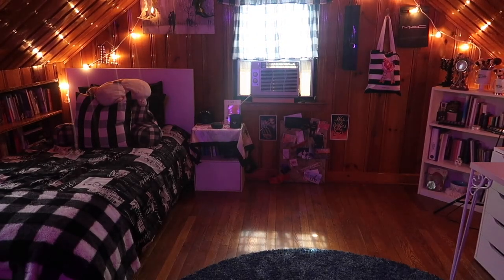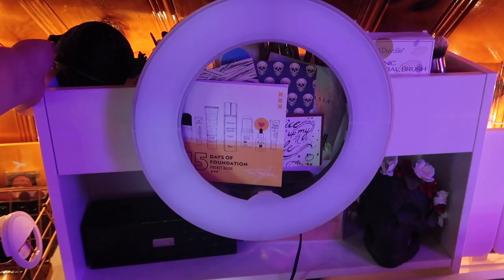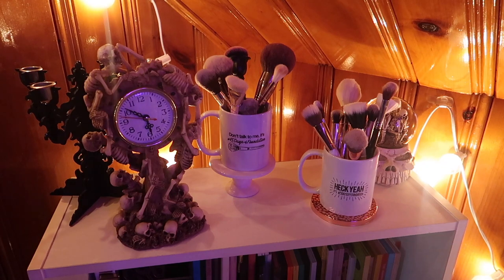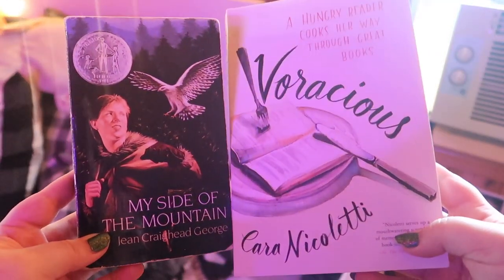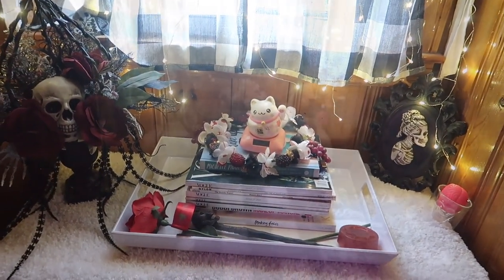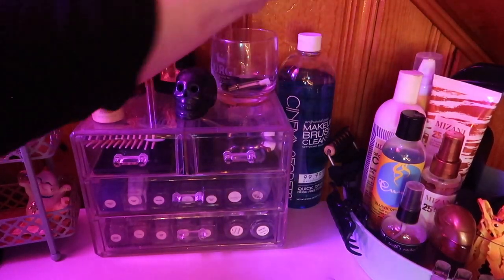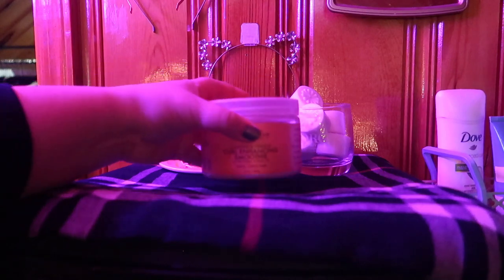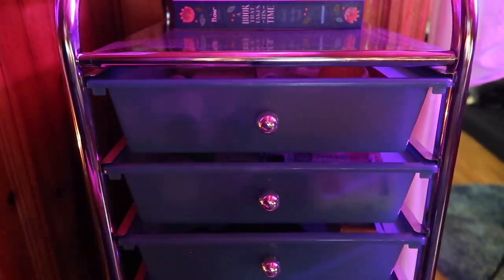✨ Updated Beauty Room Tour || July 2020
Welcome to a new beauty room tour! I have done some redecorating and am very happy with how my little set up turned out- especially since March I have been spending 90% of everyday in this room and my little office next door.
oxoxoxoxxoxo

Undertone: Warm/Yellow
Skin Tone: Fair Light
Skin Type: Combination/Dry